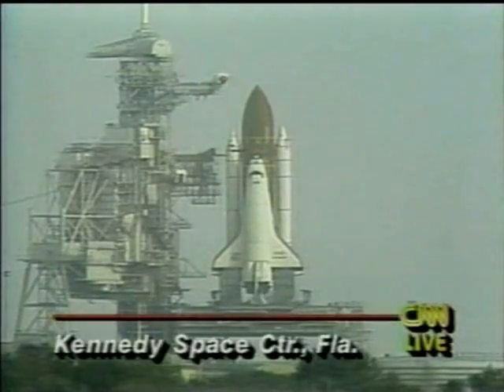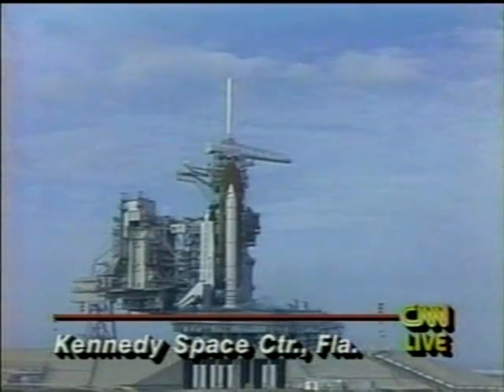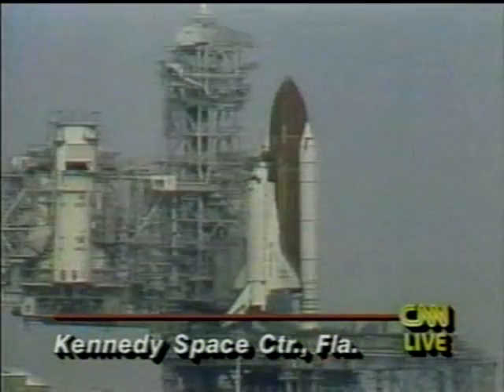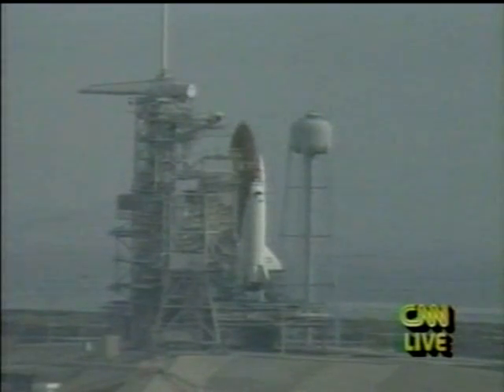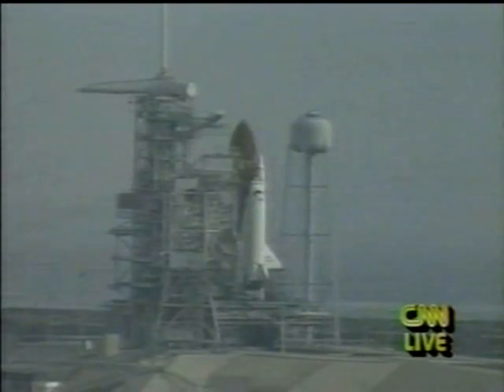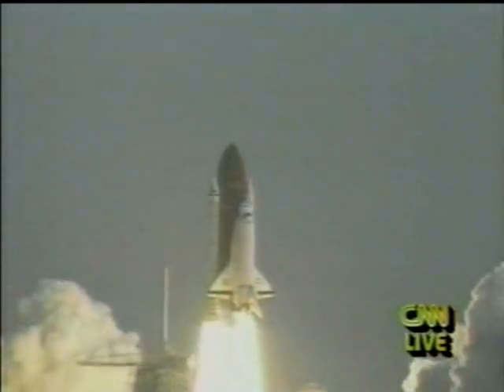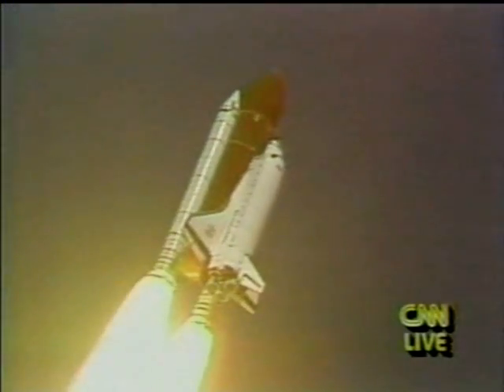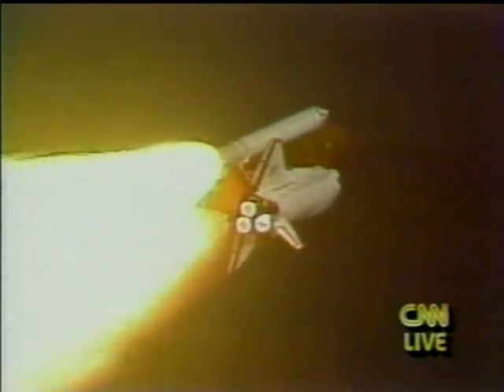CNN Coverage of The STS-54 Launch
From  January 13, 1993 CNN Covers The 53rd Space Shuttle Launch.
Launch At 8:59.30 a.m. EST.

The STS-54 Crew:

Commander :John Casper

Pilot :Donald R. McMonagle

Mission Specialist 1 :Mario Runco, Jr.

Mission Specialist 2 :Gregory J. Harbaugh

Mission Specialist 3 :Susan J. Helms